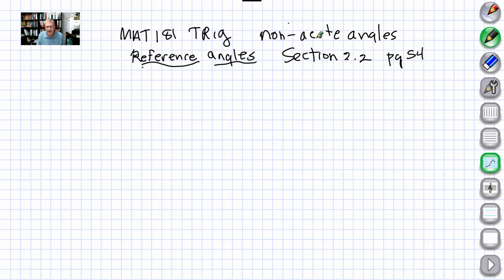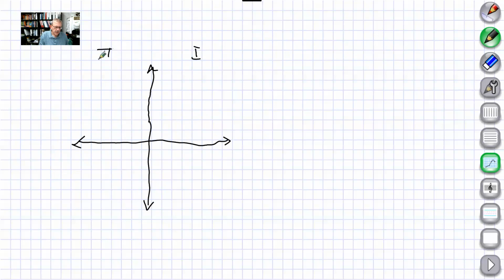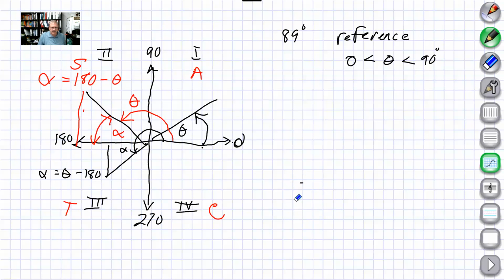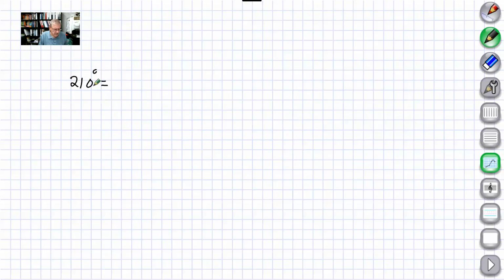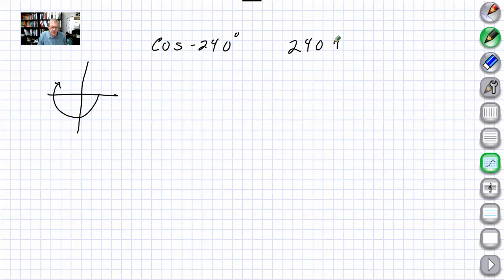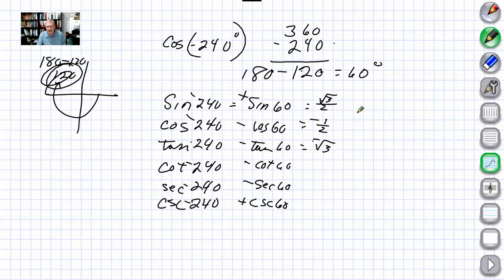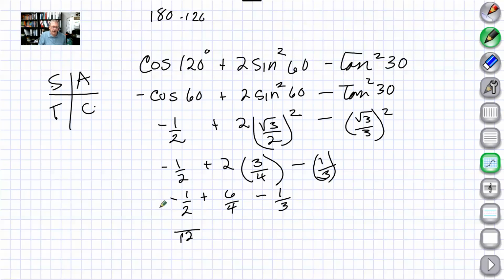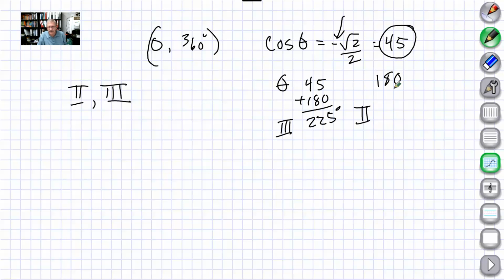MAT181 ZOOM 2 2